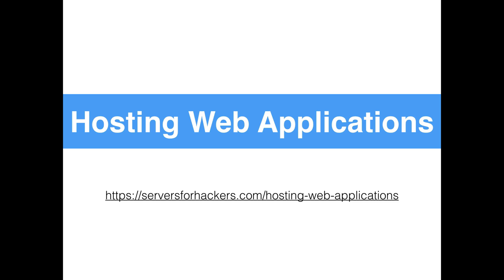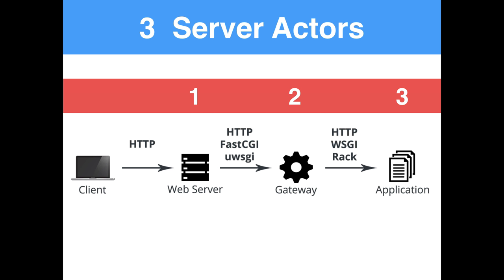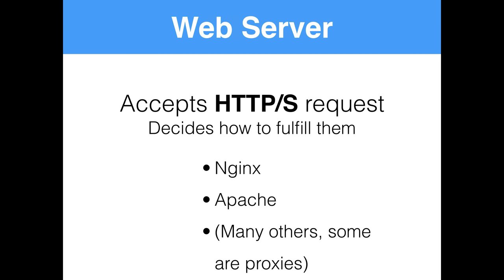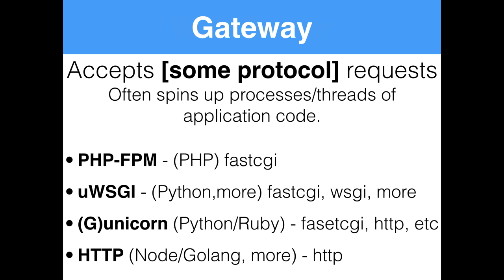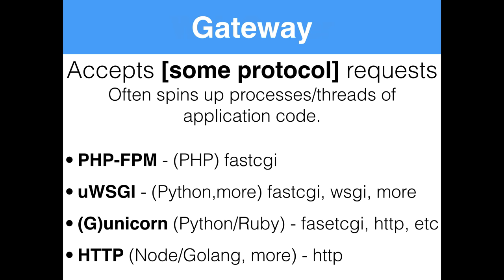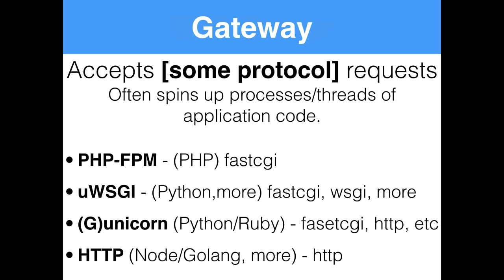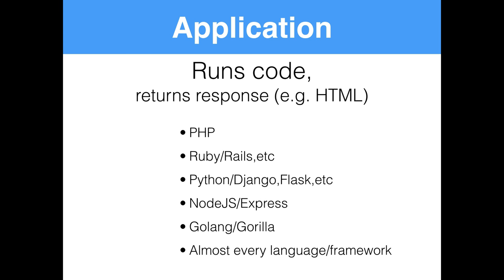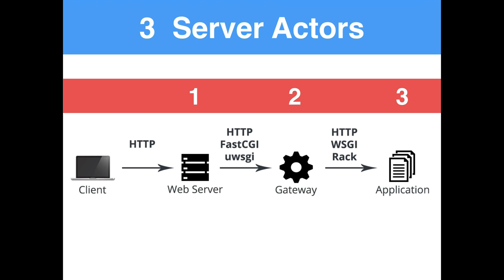Getting Started - Hosting Web Apps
We talk about the three main moving parts of hosting a web application:

1. The web server (e.g. Nginx, Apache)
2. The application gateway (e.g. php-fpm, gunicorn)
3. The application (your code)